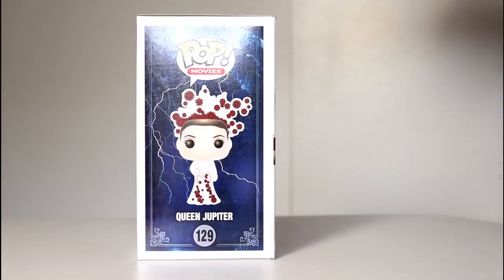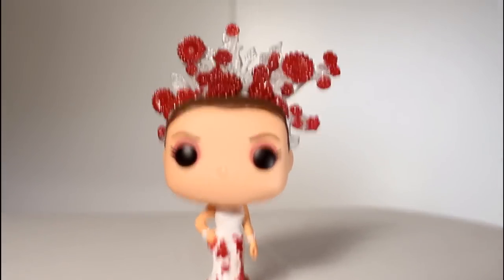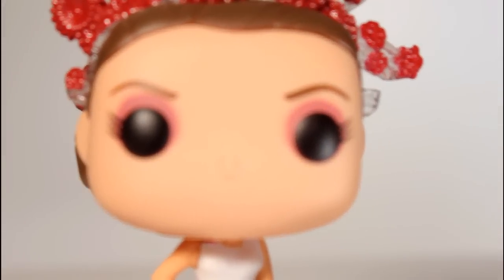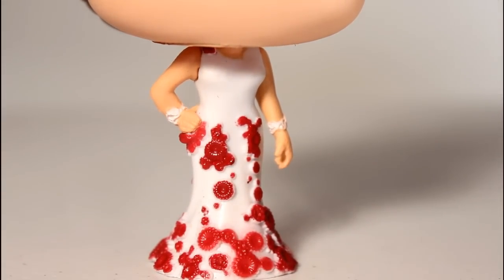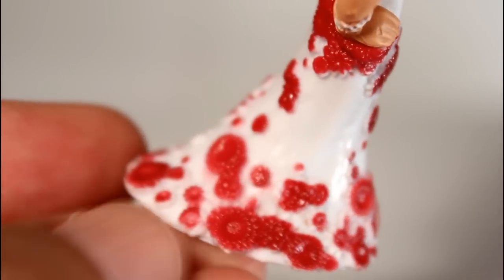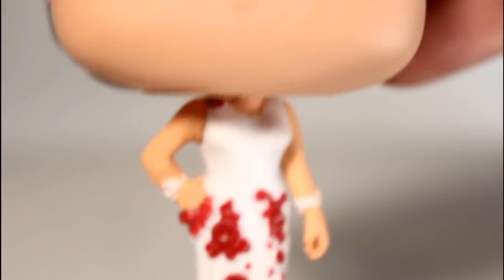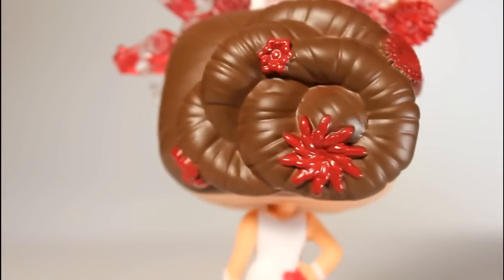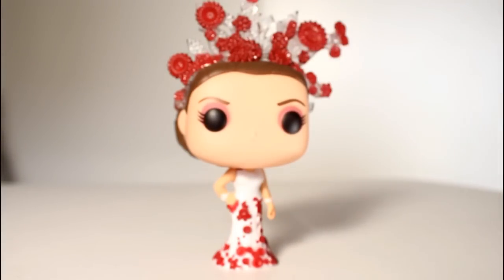Jupiter Ascending QUEEN JUPITER Funko Pop review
Unboxing & review of Jupiter Ascending Queen Jupiter Funko Pop! vinyl figure. by John Carlos McMaster.

figures
toy
Mila Kunis
wedding dress
wedding
dress